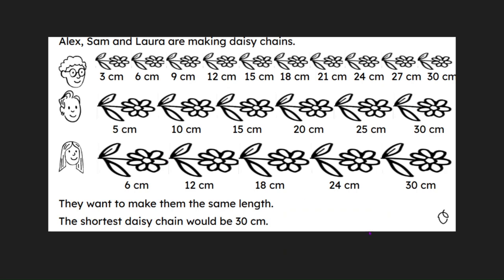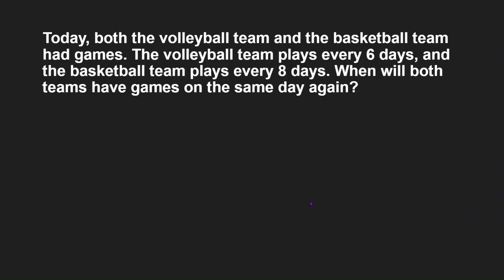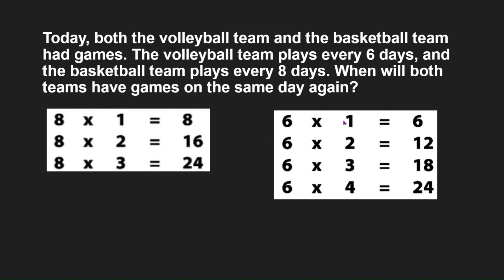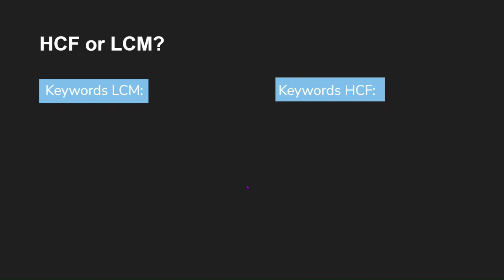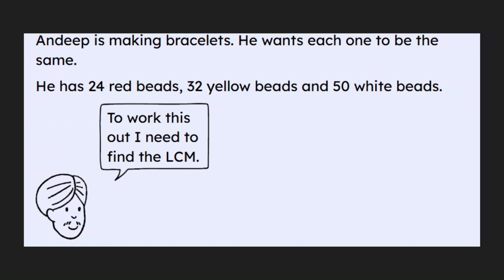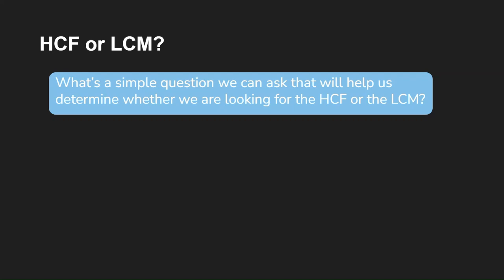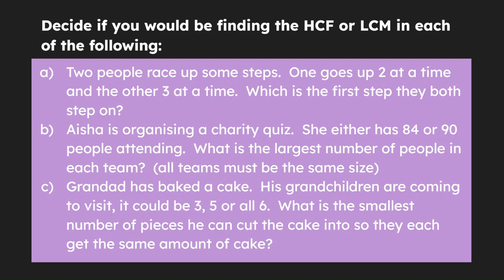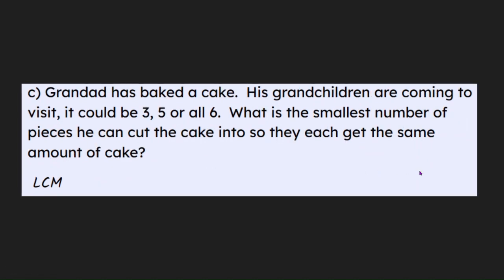Maths 1 - Lesson 3 - Part 2